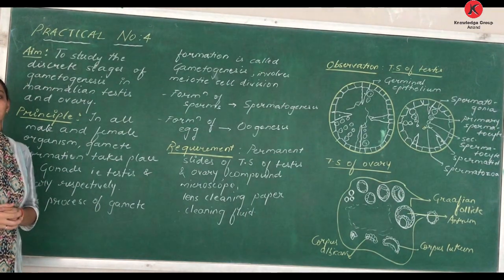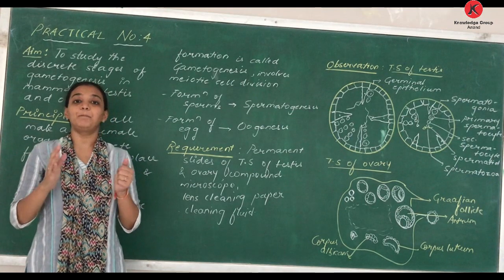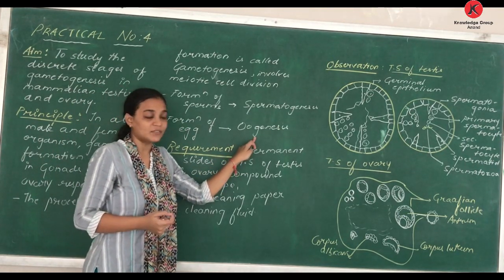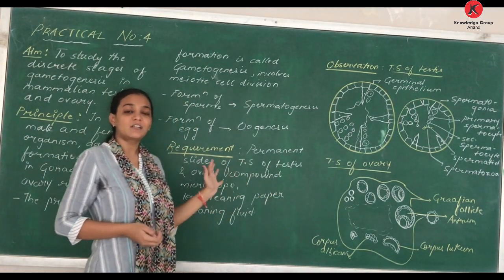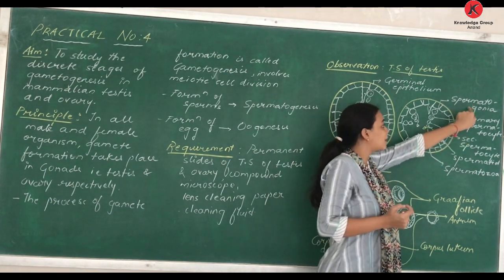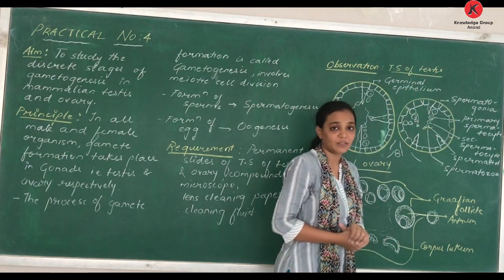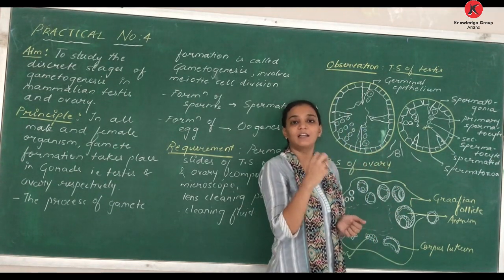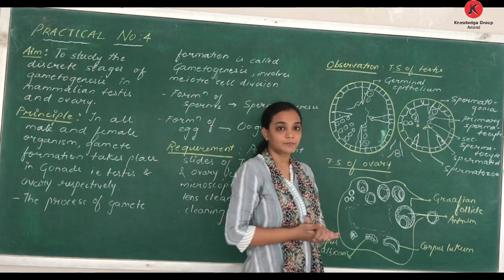Class 12 Eng. Med. - Biology : Practical - 4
To study discrete stages of gametogenesis in mammalian testis and ovary.